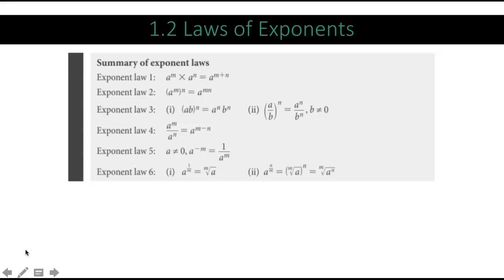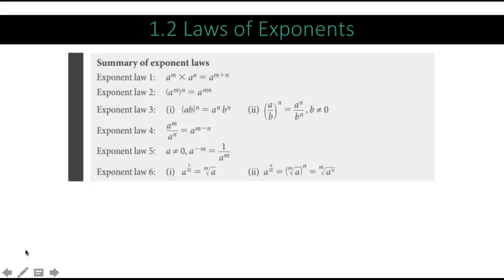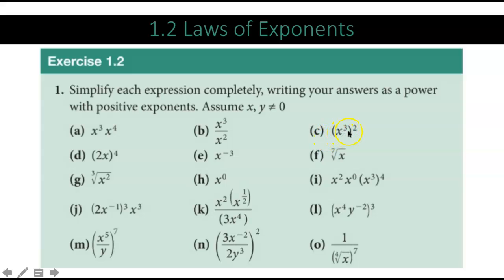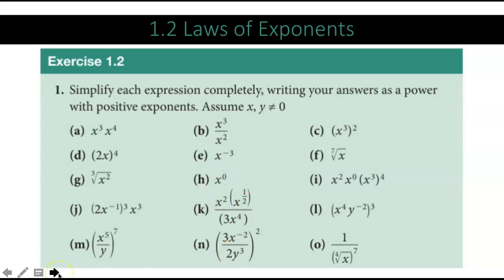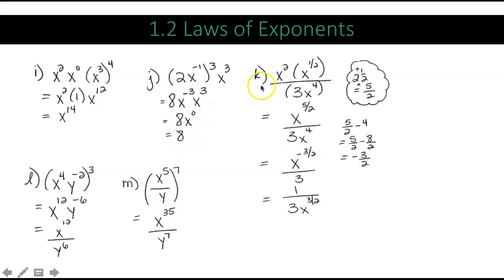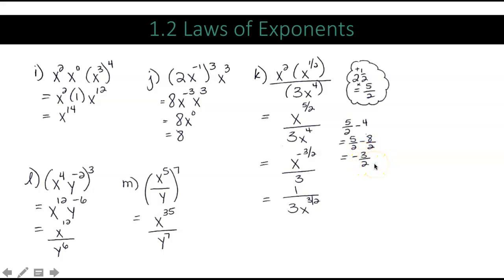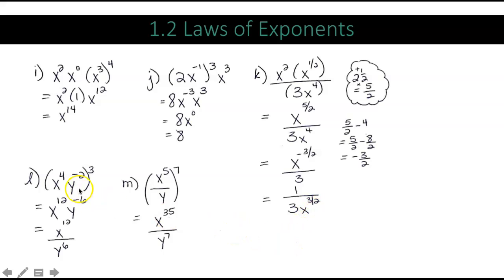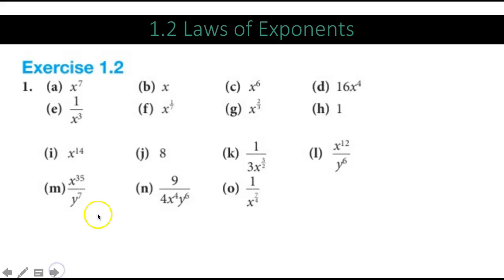Laws of Exponents Review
In this video you'll review the rules of exponents. We'll go over 15 practice problems so that you can practice and learn how to apply the laws exponents. This is part of the content for Topic 1 of the IB Math Applications and Interpretation course.